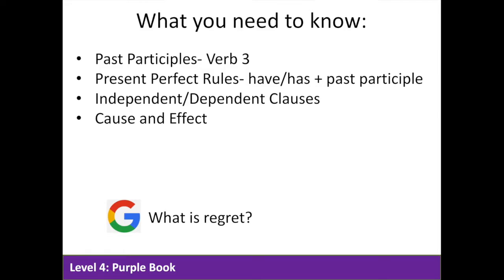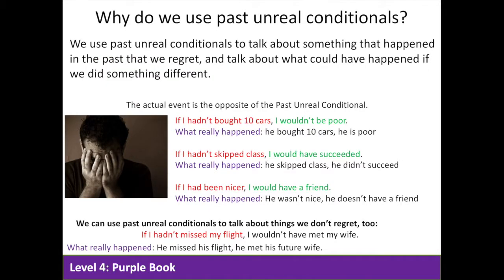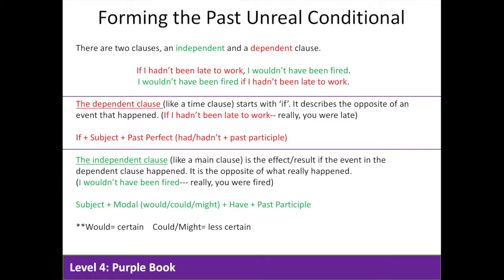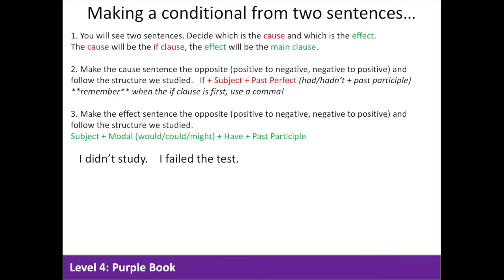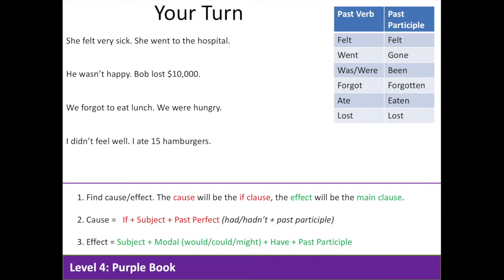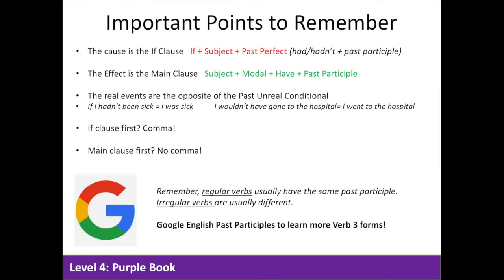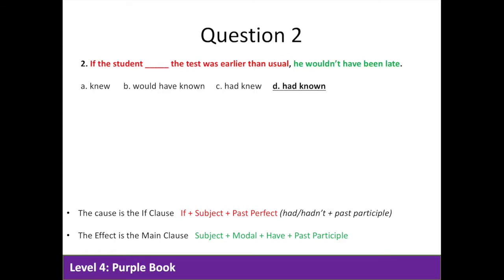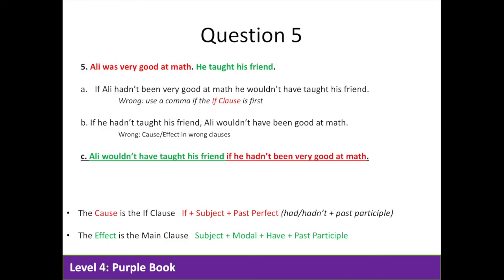English Tutorial: The Past Unreal Conditional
This is an English grammar instructional video that explains the past unreal conditional.